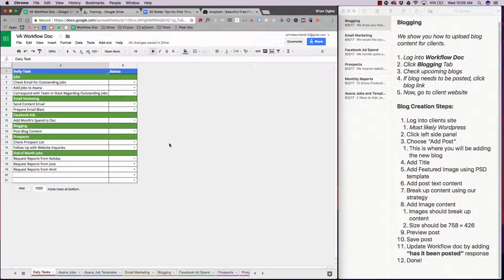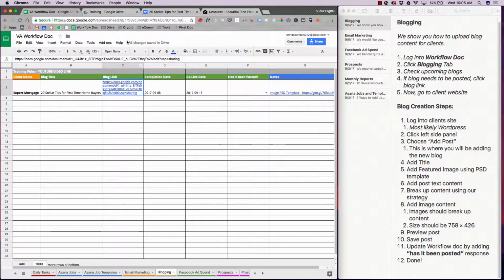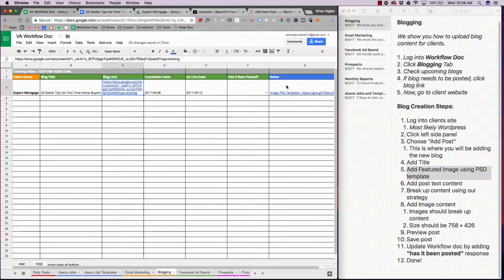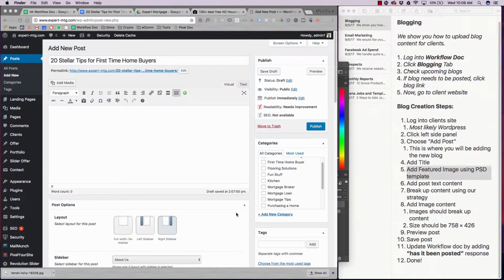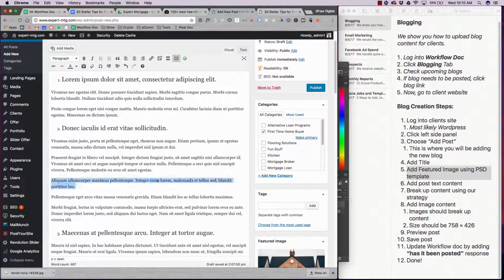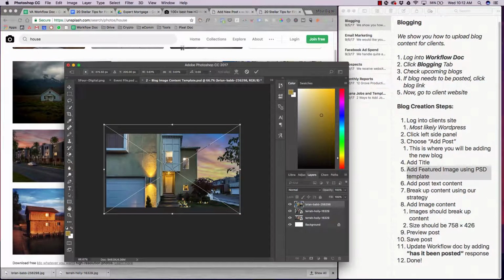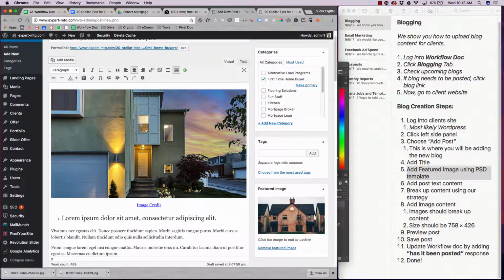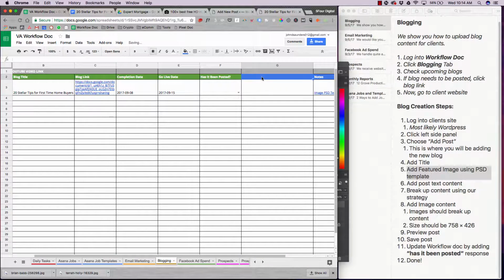Blogging | 5Four Digital